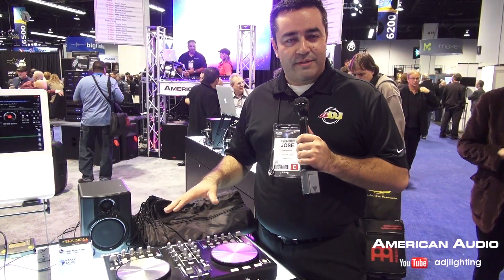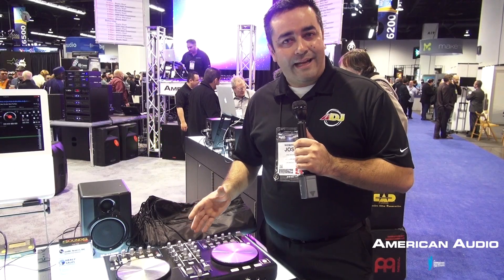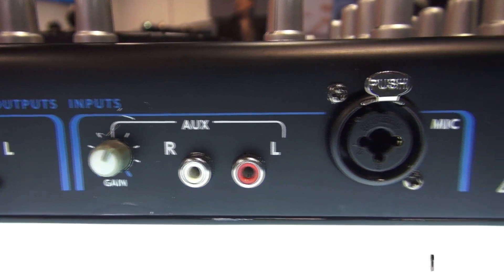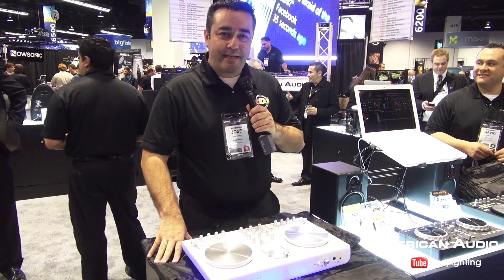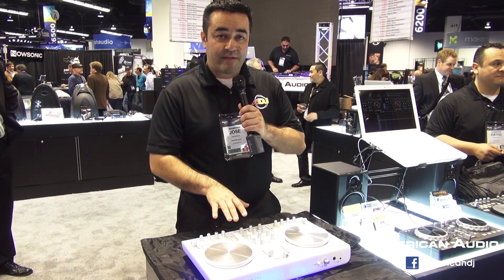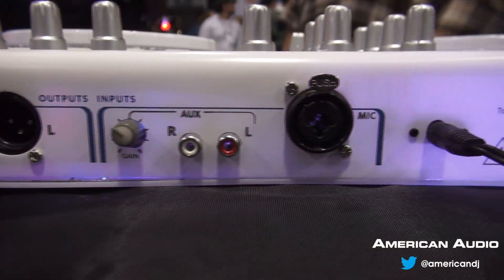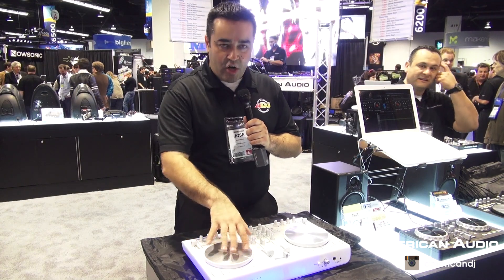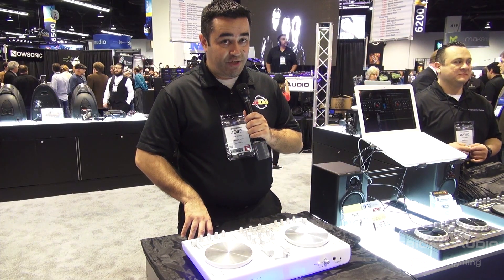First Look - American Audio VMSDJ MIDI Controller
Exciting news from American Audio announcing two new MIDI controllers.